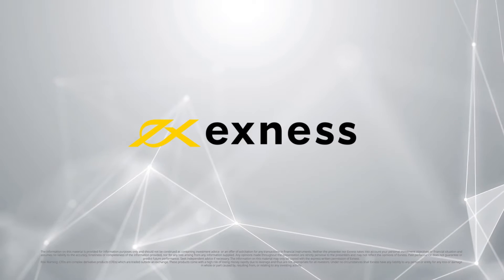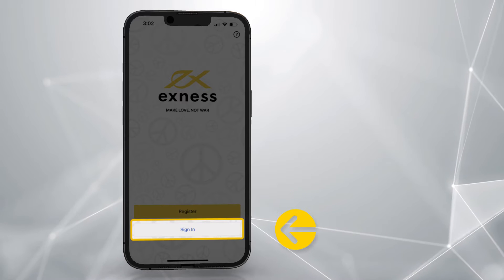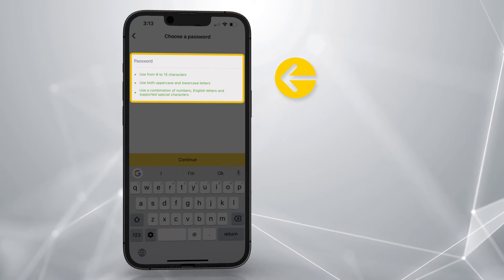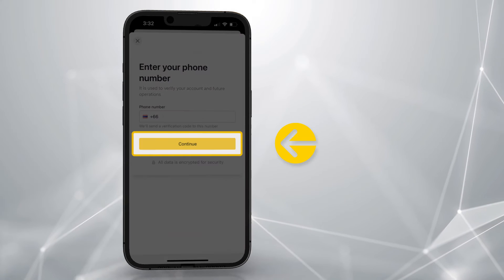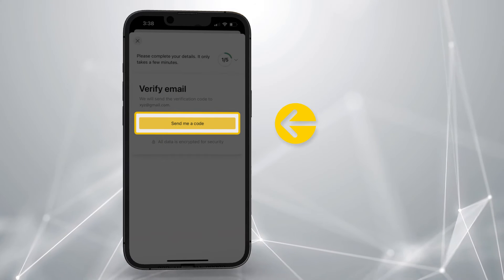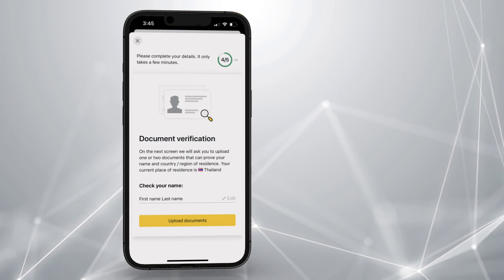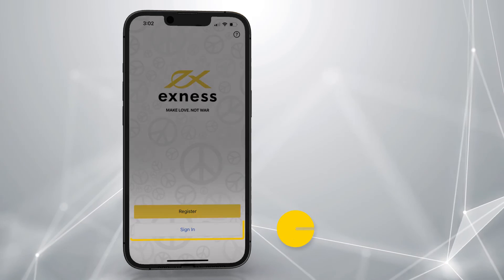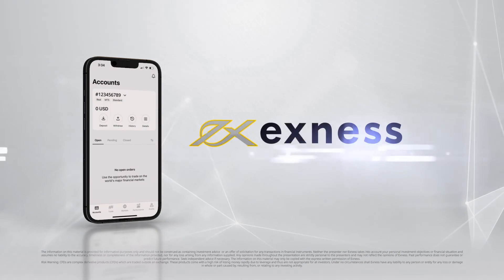Reliable MOBILE TRADING with EXNESS TRADE APP | Setting up your trading app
Discover the world of mobile trading at your fingertips. This video is your go-to guide for setting up the Exness mobile trading app on your smartphone. Whether you're a beginner or a seasoned investor, our tutorial makes it simple to manage your trades and investments on the go. Learn how to download the Exness app for Android or iOS, create your account, and start trading seamlessly. We'll walk you through every step, from registering to logging in, so you can get the most out of your Exness Trade app. Join us to unlock the potential of mobile trading with Exness.

Read more about the Exness Trade App